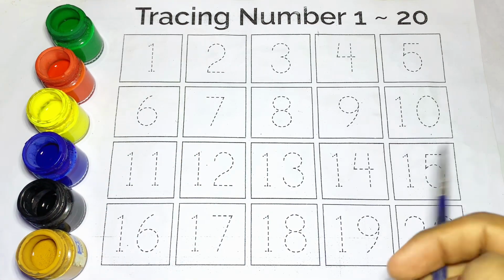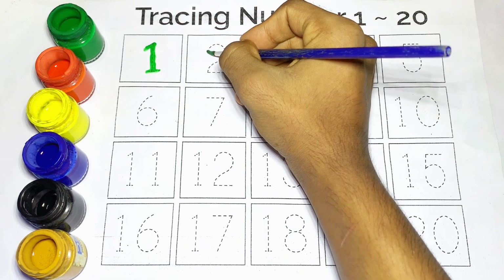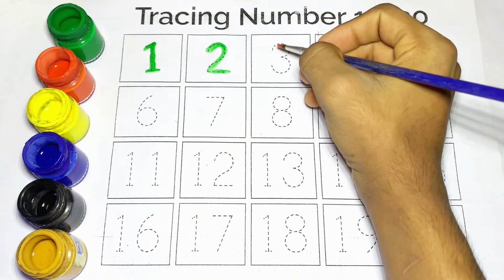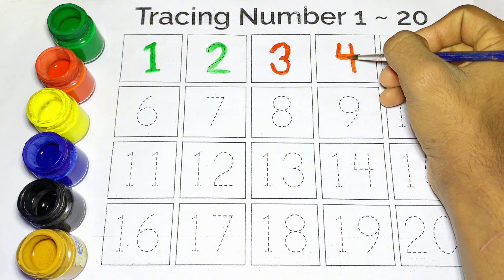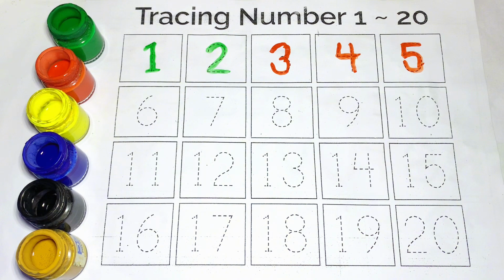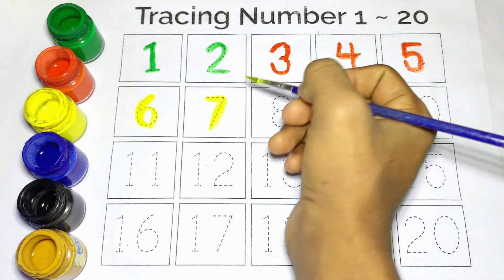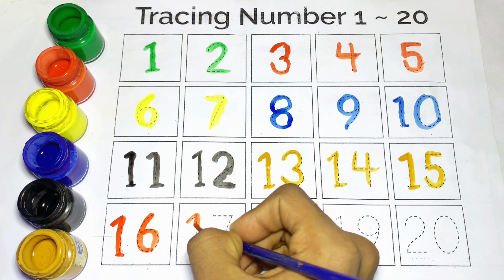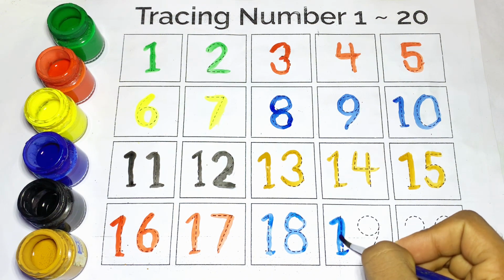Learn to count, 1 to 20, 12345678910, Number 1 to 20, counting, One two three, Numbers Song,1 to 100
your query